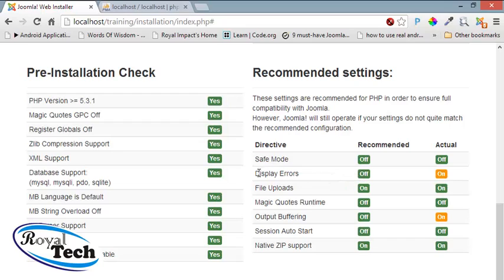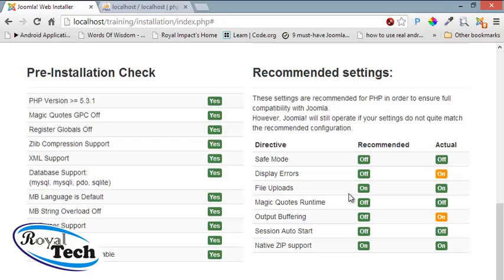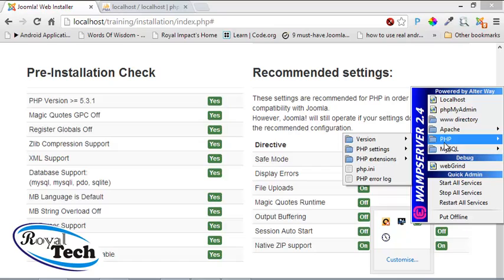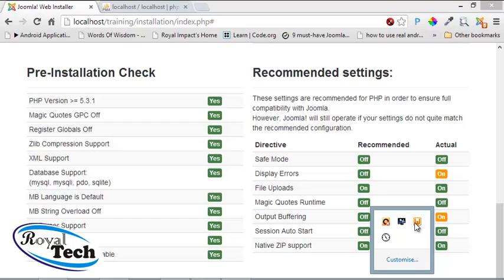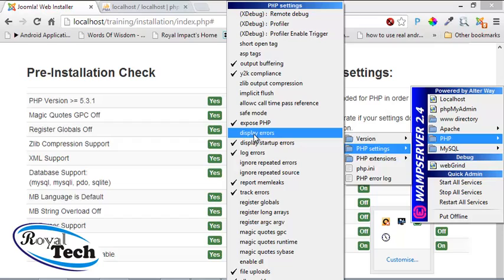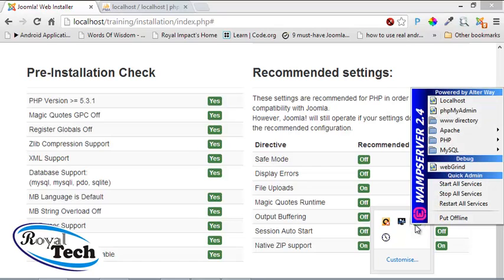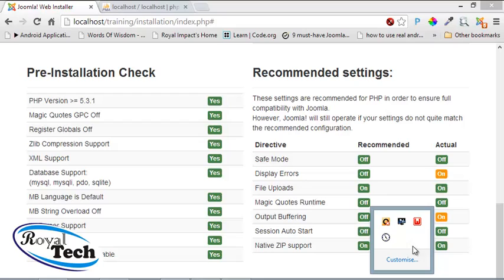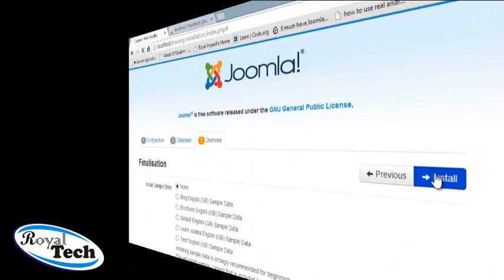How to Turn off Wamp Server Display Errors and Output Buffering for Joomla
How to Turn off Joomla Display error and Output Buffering on Wamp Server when installing joomla or wordpress